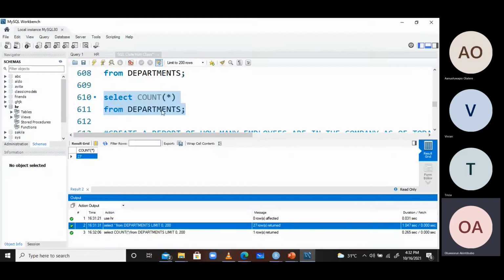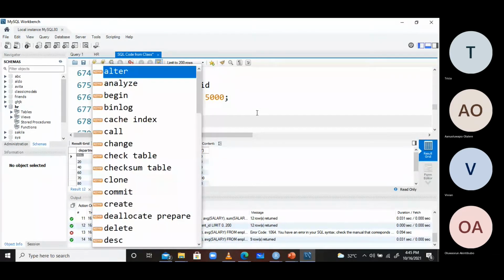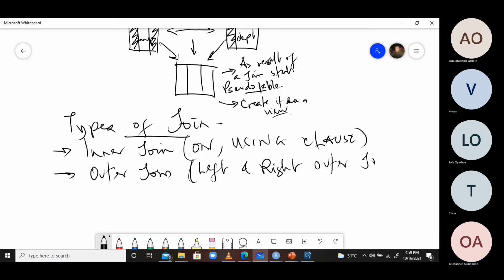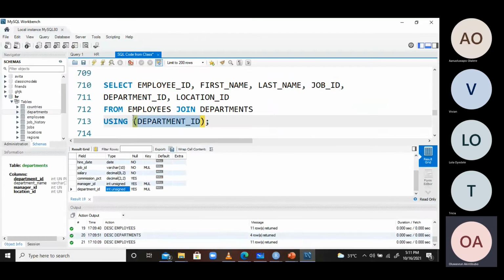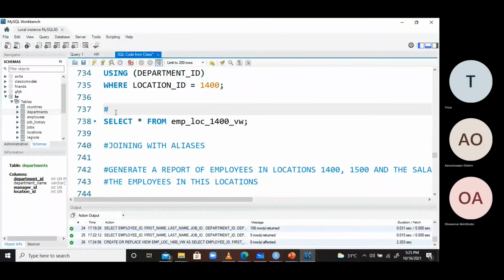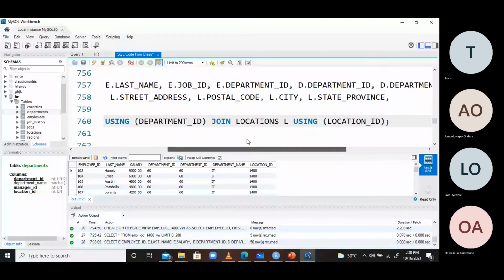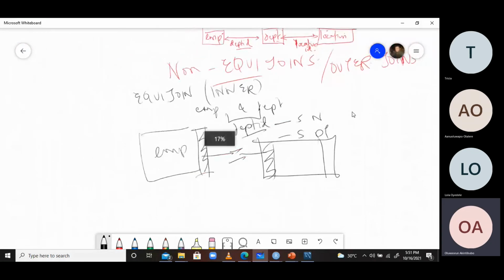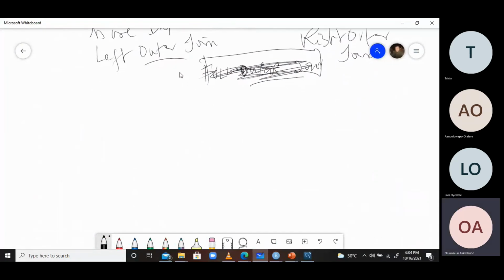SQL Cohort 2 Class 11